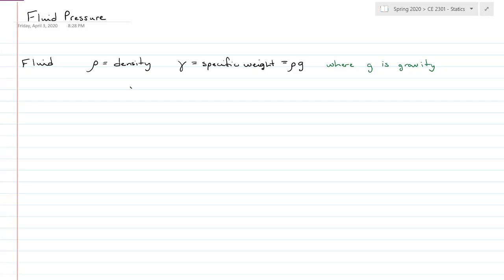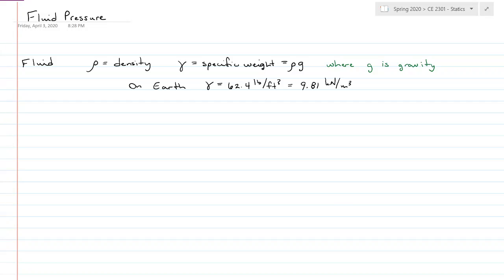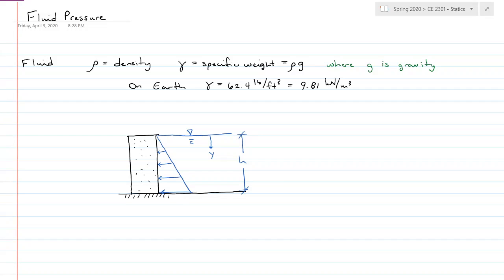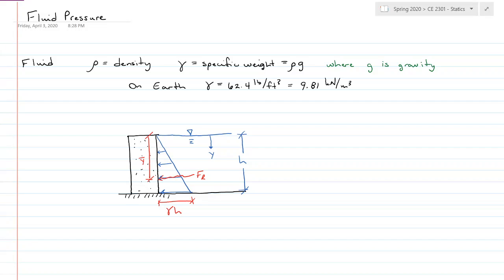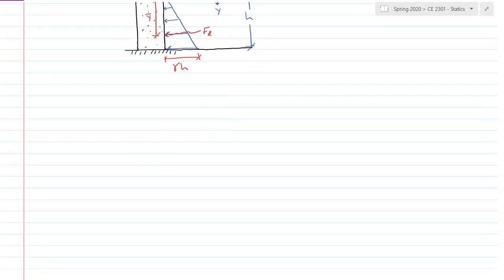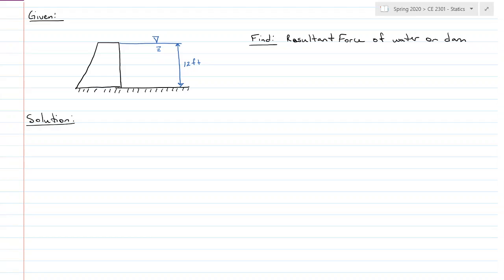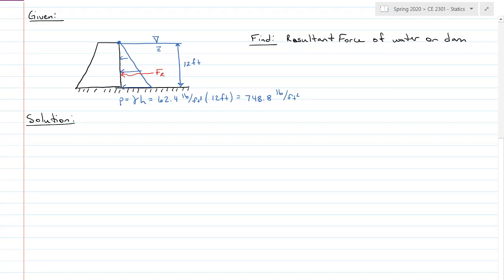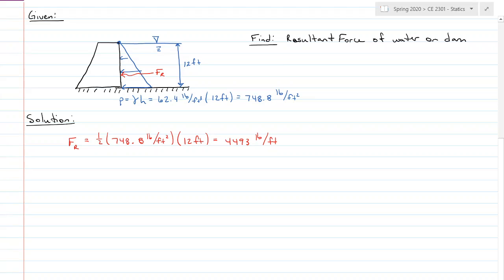Fluid Pressure Example 1